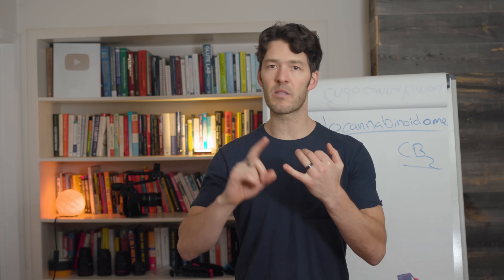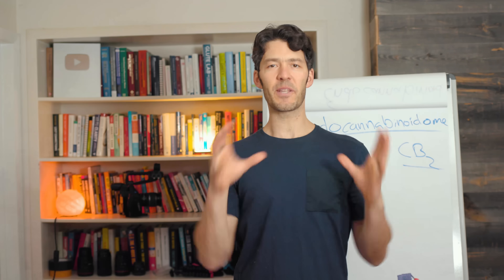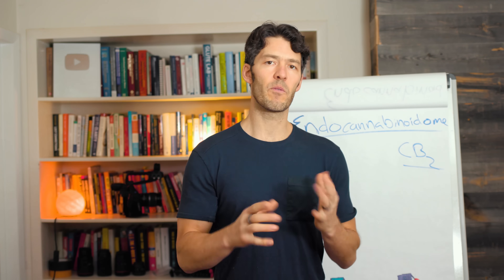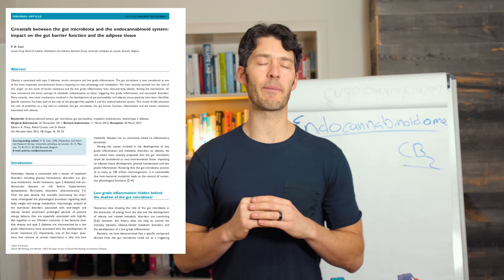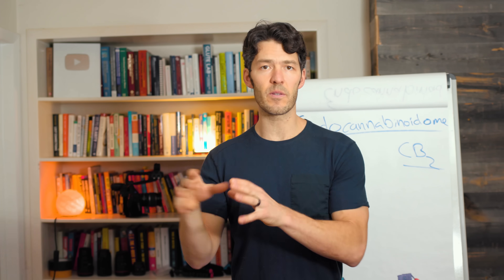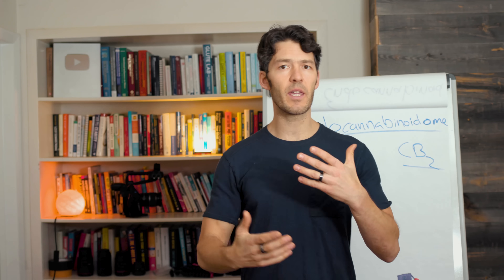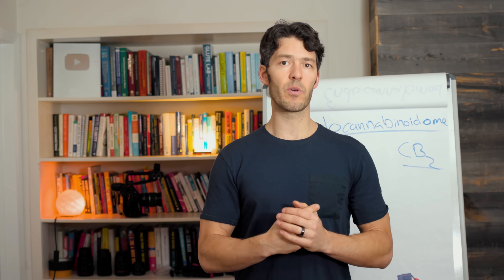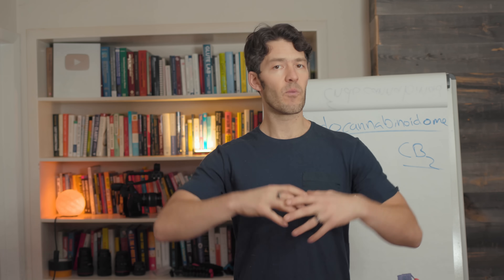CBD, Cannabis & Endocannabinoid System Science VS Hype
CBD is all the rage nowadays, but is there any evidence to support the enthusiasm?

I spent a few days reviewing the science and was blown away!

*1 mL of NED’s hemp formula under your under tongue~ 15 mins prior to bed is a game changer for sleep

Show Notes

Mike owns MYOXCIENCE Nutrition. If you've tried one of our cutting-edge blends, we'd be grateful for any feedback you can leave us Amazon.